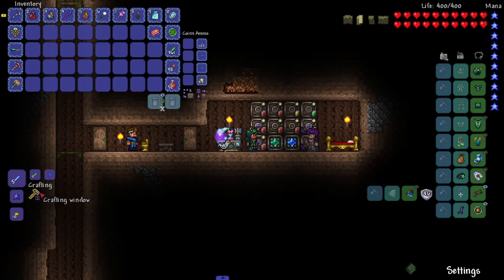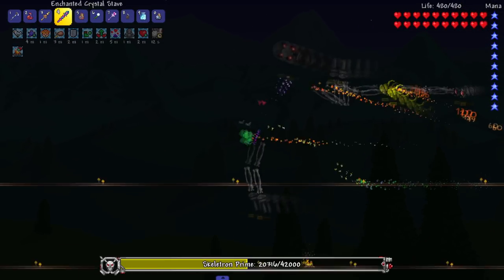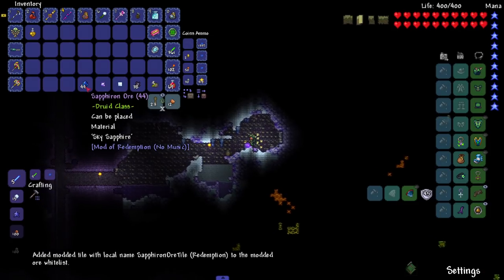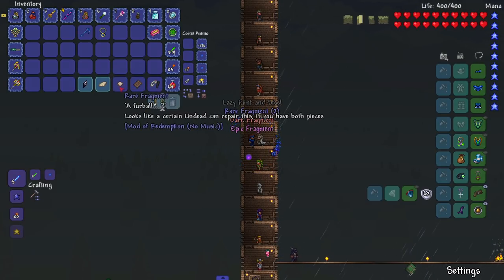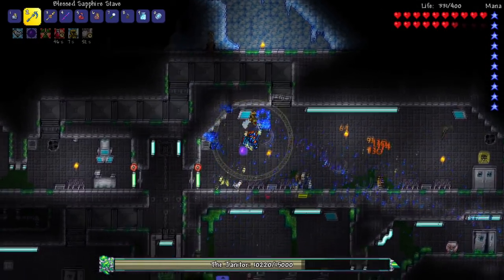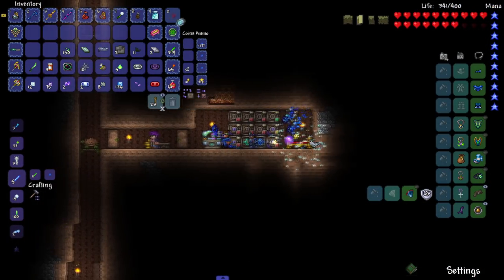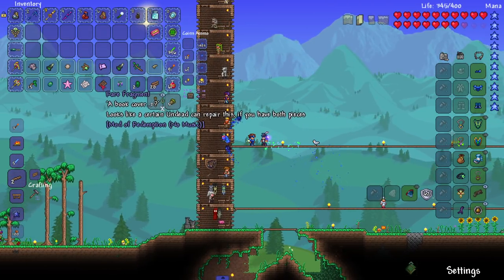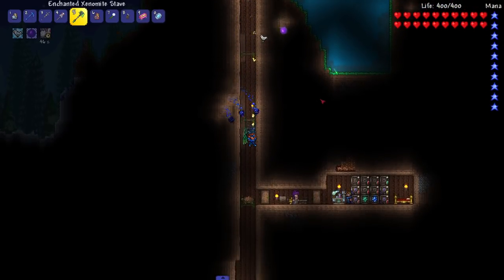this Terraria mod has CRAZY MINI BOSSES... (Mod of Redemption)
A Janitor and a Druid walk into a Laboratory...